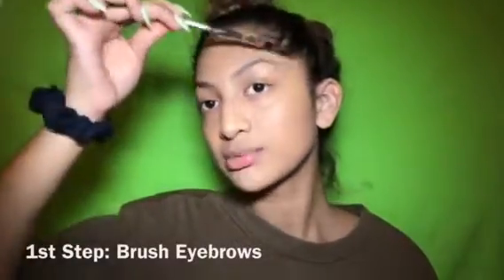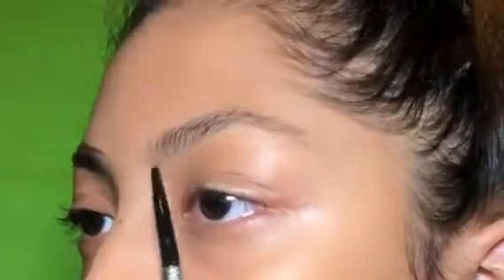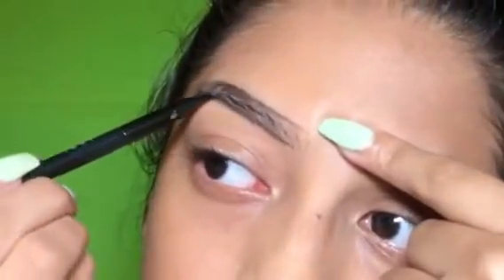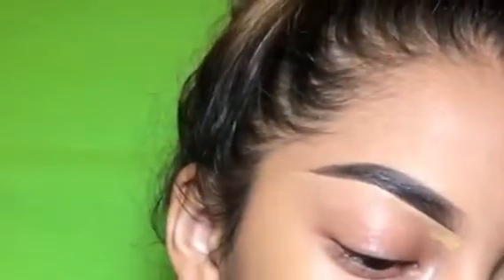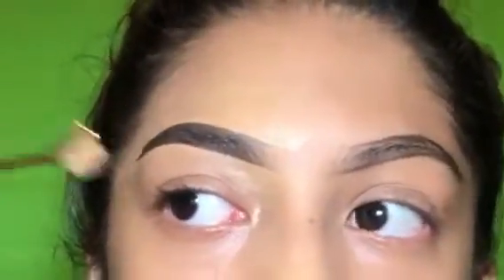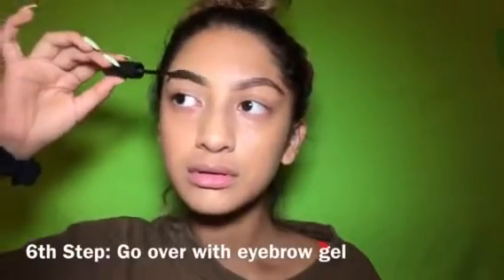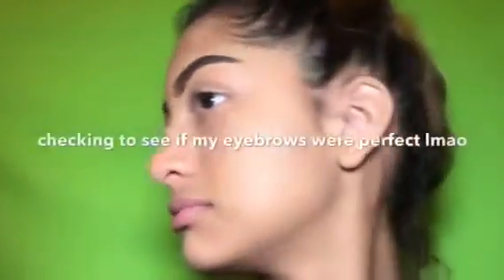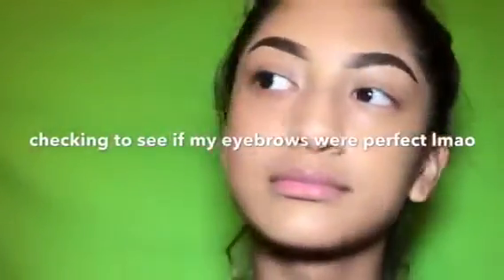My Eyebrow Tutorial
SNAP: itsjocelyn02

wassup ya'll. I bought my greenscreen as you can see, but I couldn't figure out how to change the backround color in time lmao. If any of you guys know how please lemme know. I tried making this tutorial as simple as I could. Of course, this just how I personally just do my eyebrows, not everyone have the same style/techinque so maybe it might not be the best for you.

to receive the best insta baddie products 😍 From clothes, accessories, lashes, purses etc.